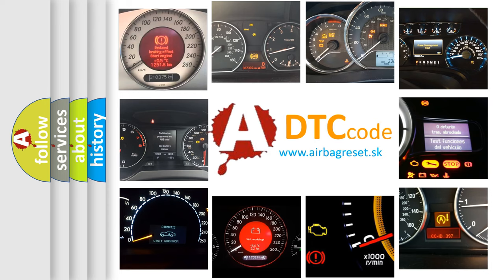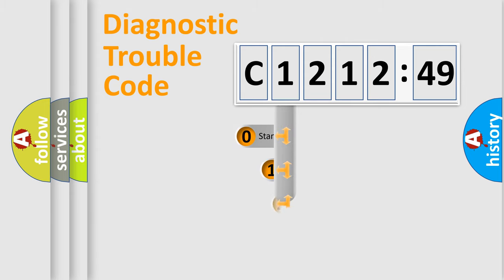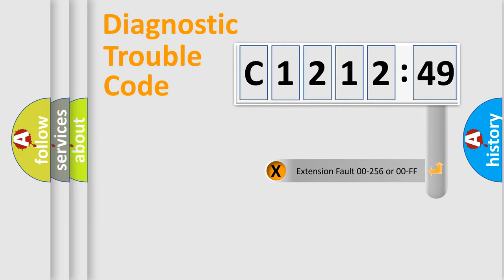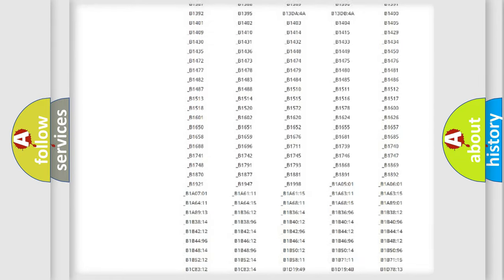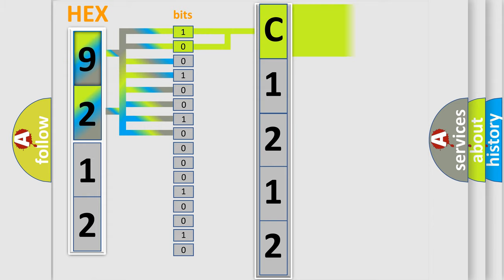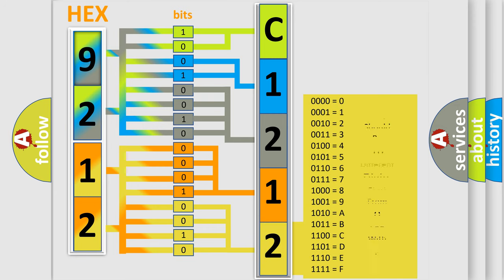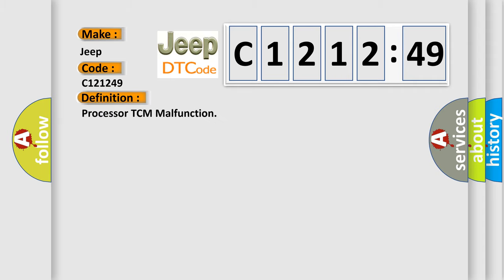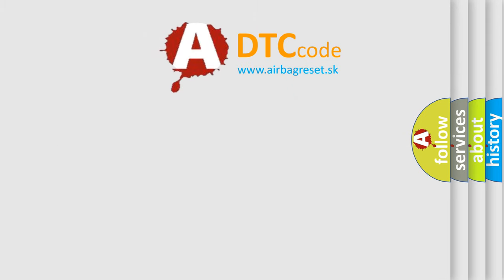DTC Jeep C1212-49 Short Explanation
Contents:
0:21 Basic DTC analysis according to OBD2 protocol standard.
1:48 Insight into programming
2:58 A diagnostically understandable description of the Diagnostic Trouble Code
3:05 Basic error definition

Make:
Jeep
Code:
C1212 49
Definition:
Processor TCM Malfunction
Description:
Ignition on.TCM detects an internal controller problem.
Cause:
 Faulty TCM
Failure Type: